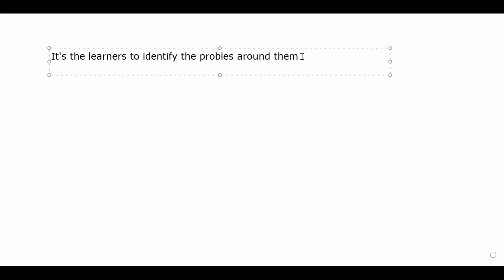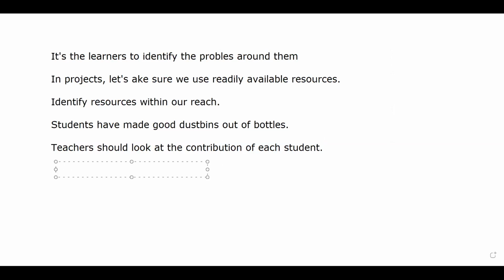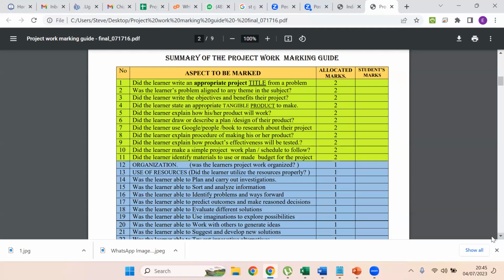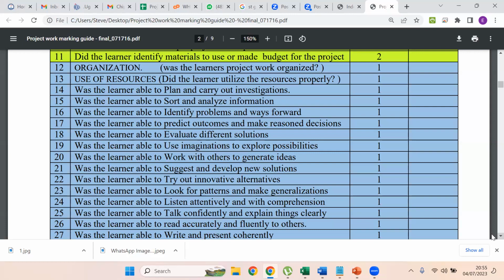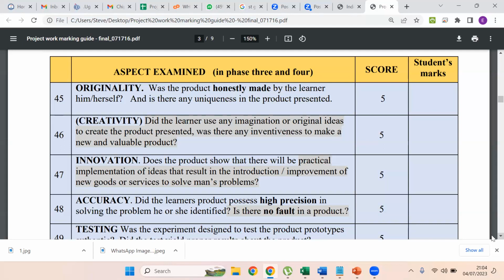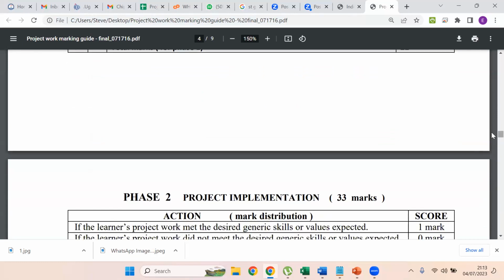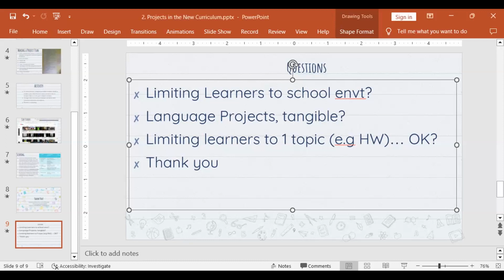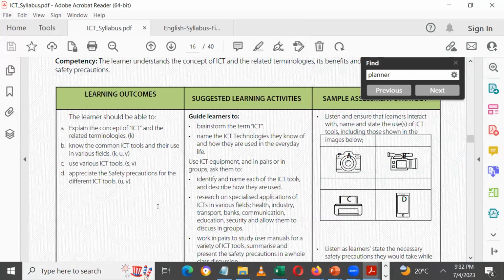Understanding Projects in the New Competence Based Curiculum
Projects are part of the new curriculum. In this video, Andre Kabuuka and Hilda Nakazzi give you an overview of how they should be handled.